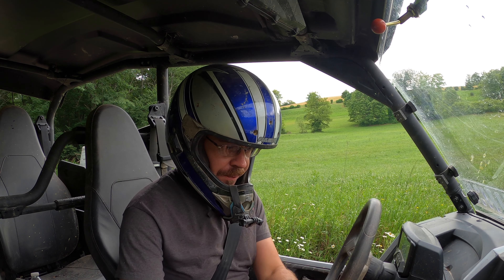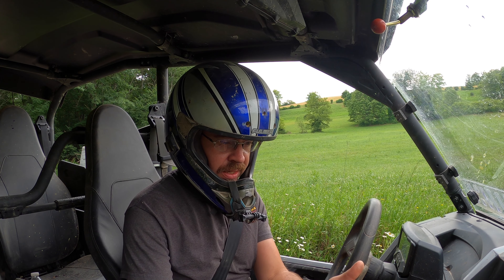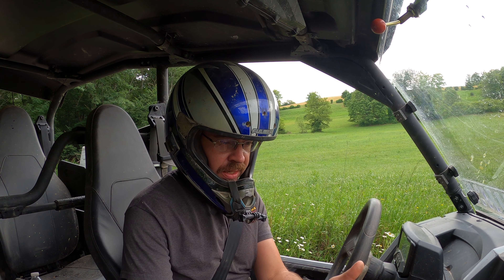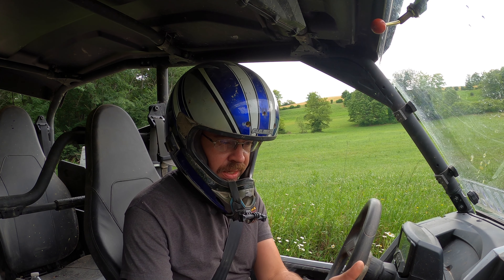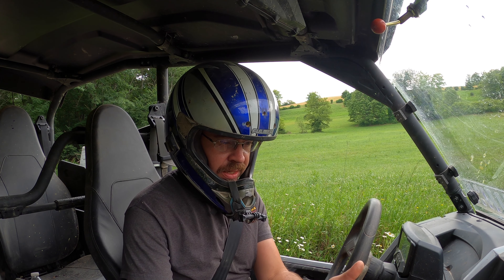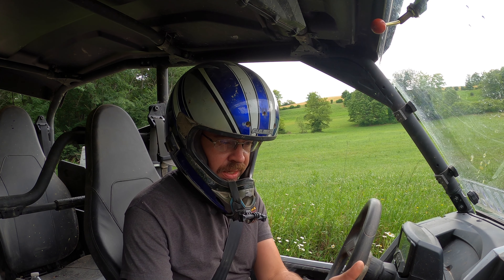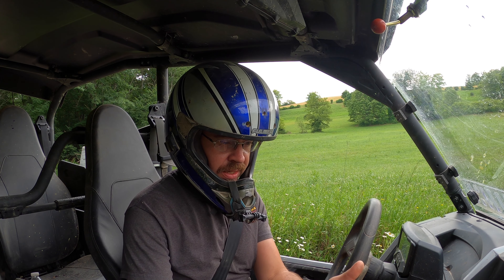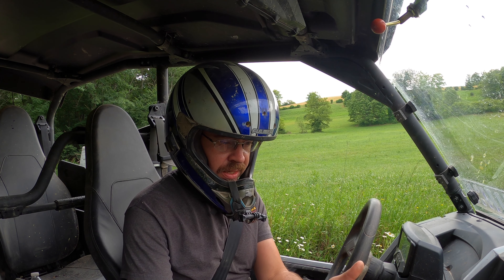Rmax 1000 Performance Test: Stock Vs Tune and Exhaust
It's taken me a long time to get this video done...lol. Here is my stock vs tune and exhaust performance comparison!

Great recovery and lighting gear at an affordable price!